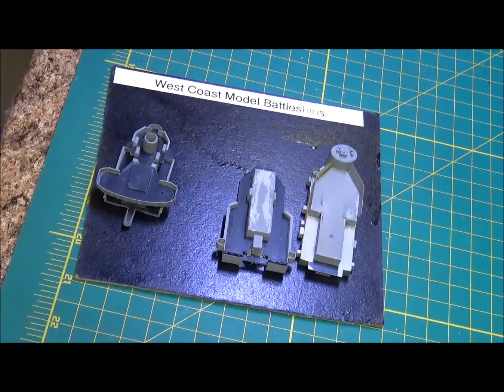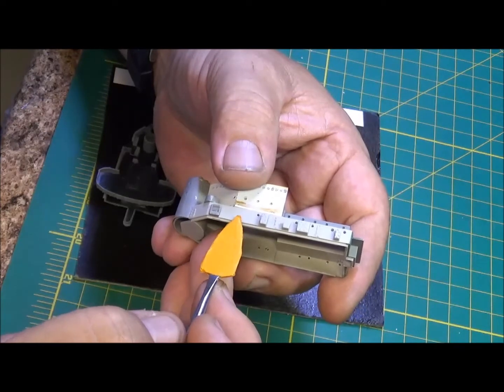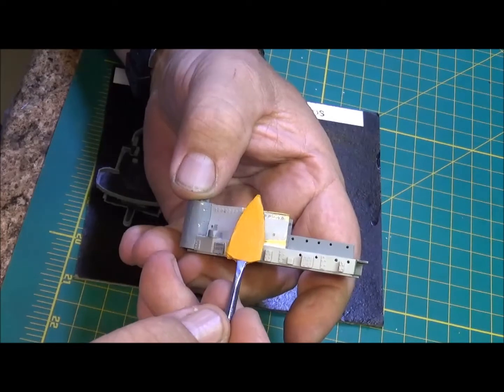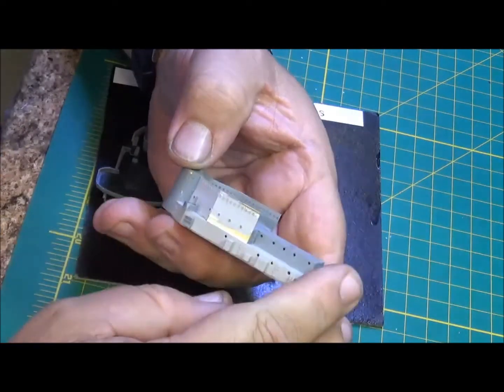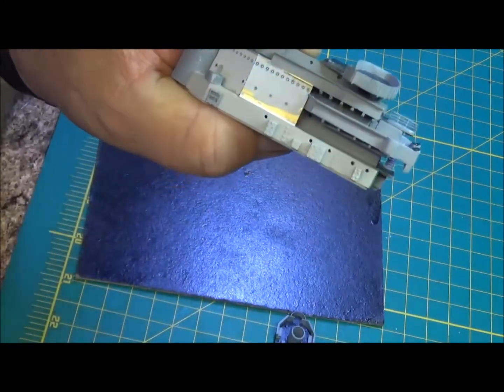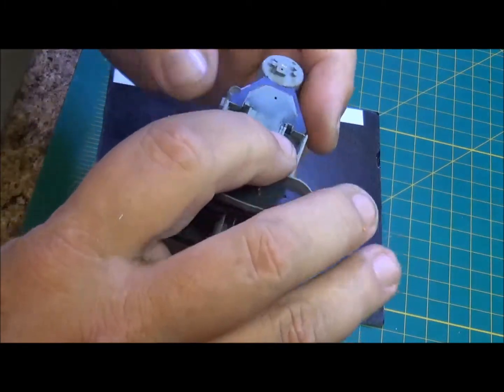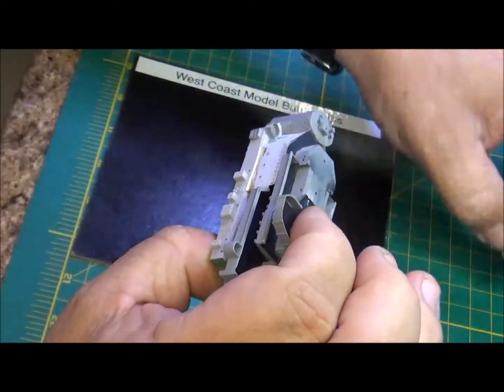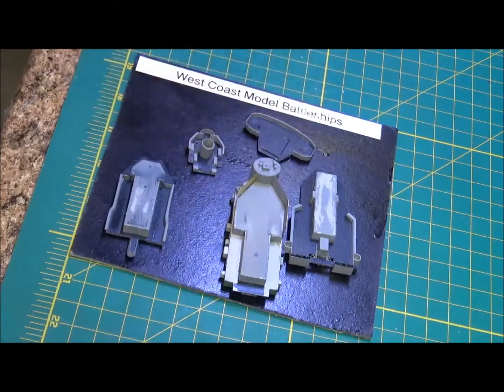North Carolina Update #8 and Community Idea